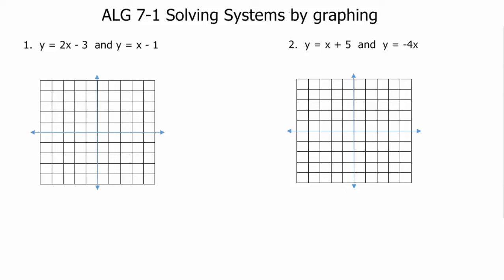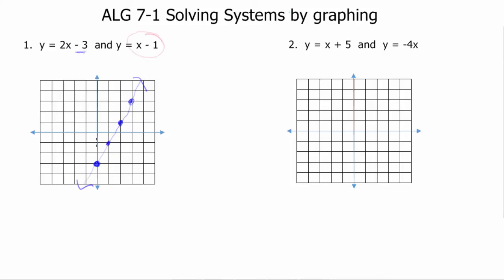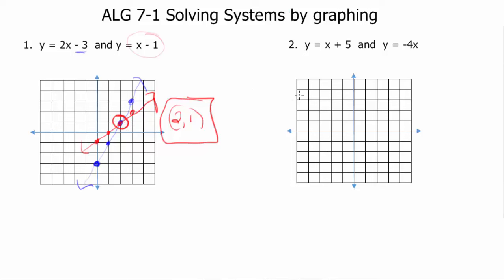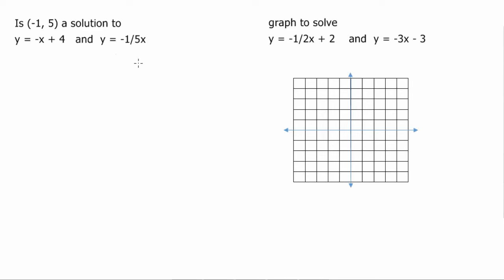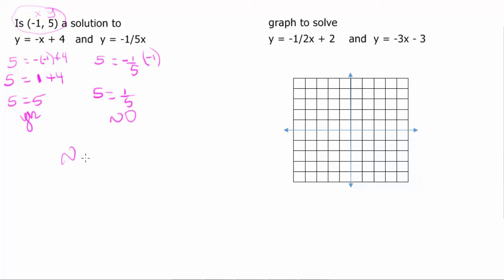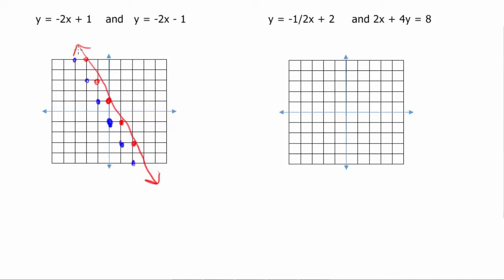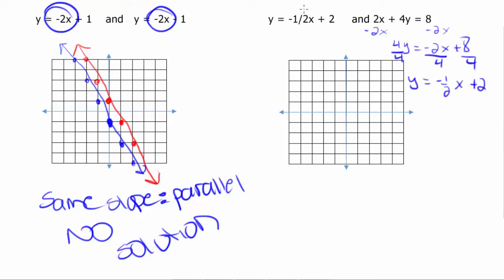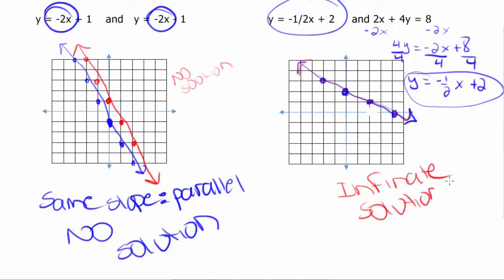ALg 7-1 Solving systems by grahing